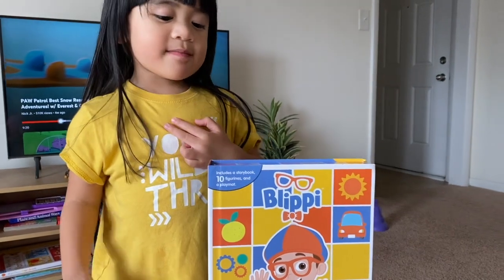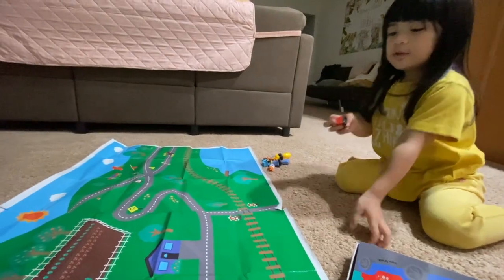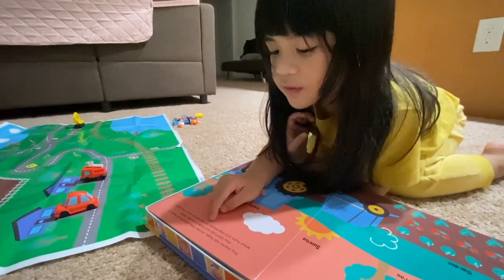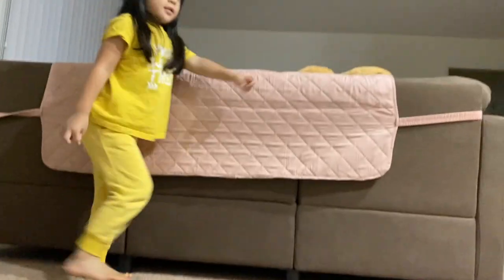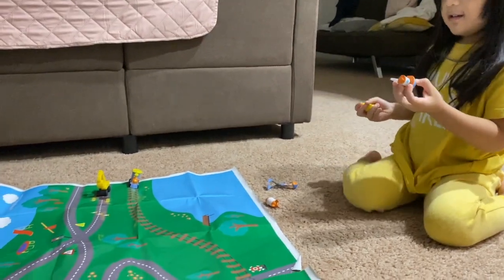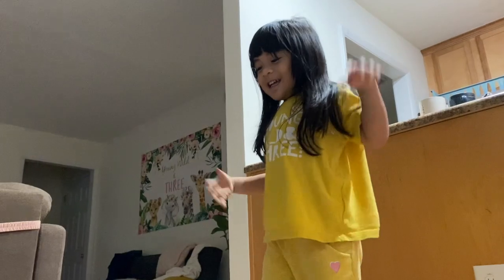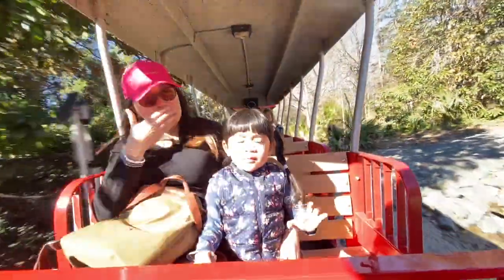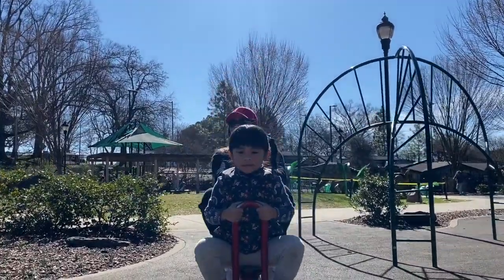Reading 101 with Blippi book | Train Ride @Pullen Park